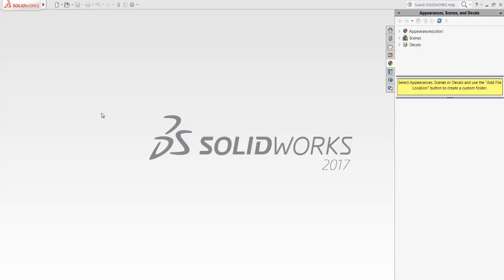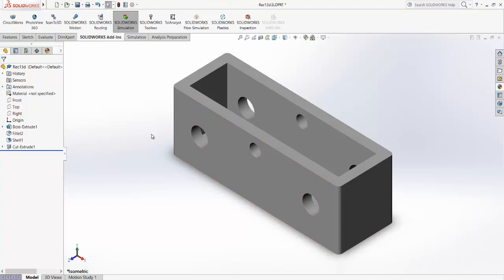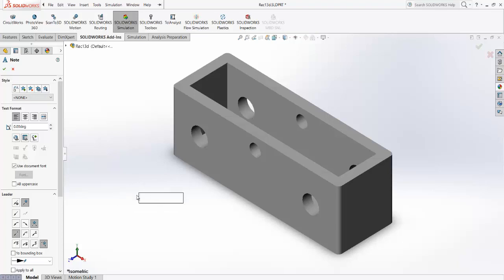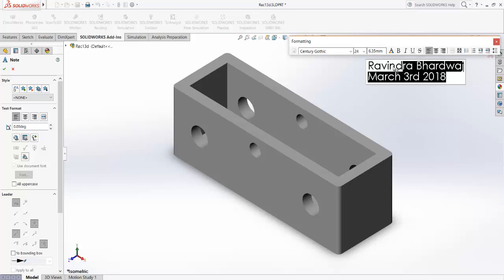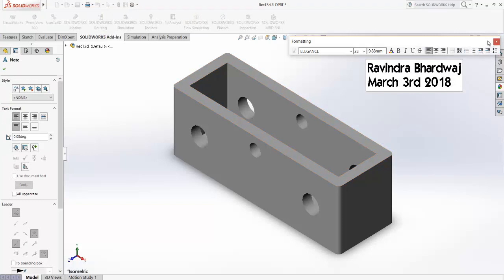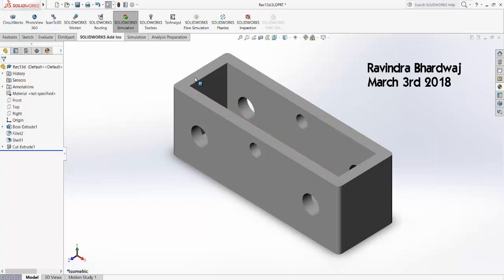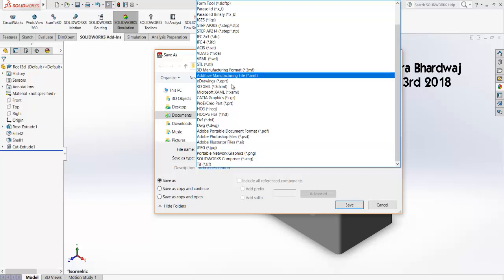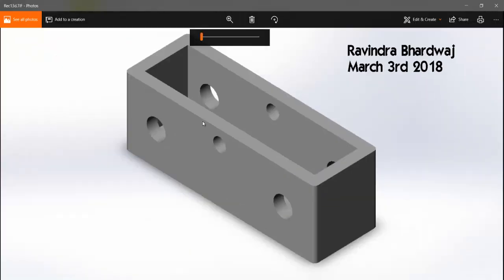Solidworks Basic Tutorial - Write Notes, Name and Save Image File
Guys here is next Solidworks Tutorial showing that how can you write notes, names and save your work as an image file.